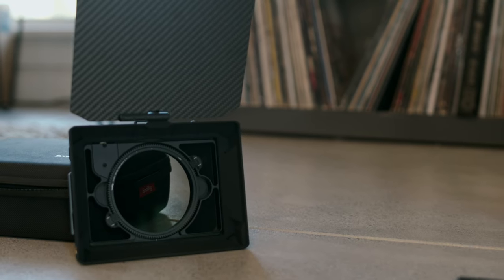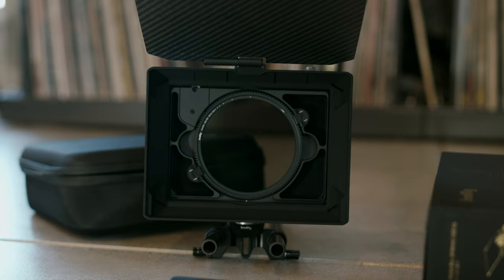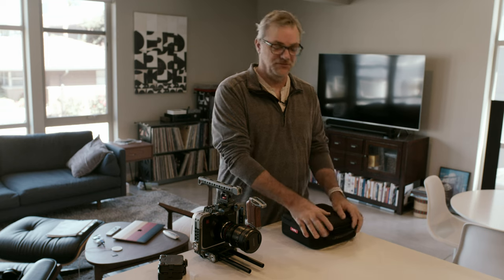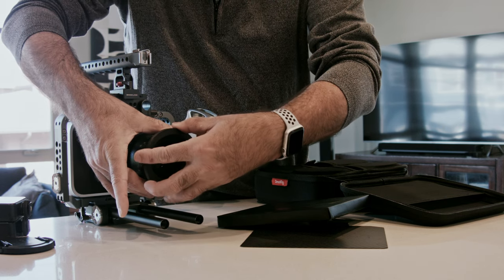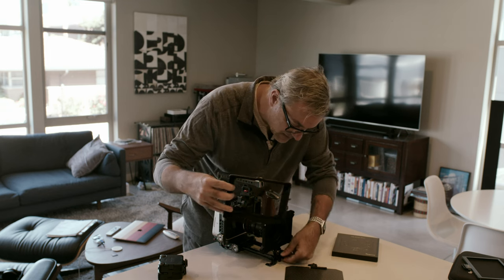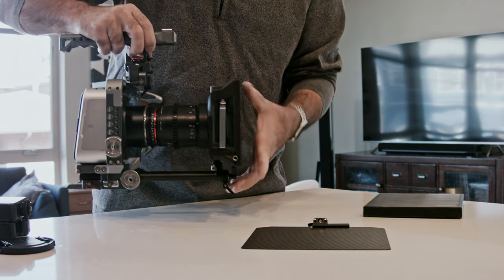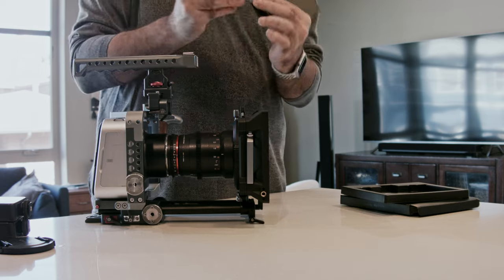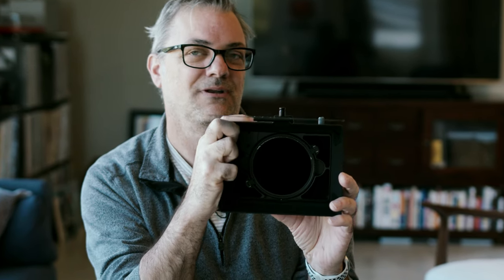SmallRig Star-Trail Modular VND Matte Box Kit 3645: A Guide to Rigging & Use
While building a kit around my BMPCC 6K, I decided to try the SmallRig Star-Trail Modular VND Matte Box Kit 3645 out. I was unable to find much info prior to the purchase, so I thought I'd put together a quick hands-on video with the kit.

SmallRig Star-Trail VND Matte Box
Blackmagic Pocket Cinema Camera 6K
SmallRig BMPCC 4K & 6K Camera Cage
SmallRig Amazon Store

00:00 Intro
00:54 What's in the Box?
02:21 Assembly & Rigging
08:30 Final Thoughts

Camera Setup:
Rokinon Cine DS 35mm lens
Rokinon Cine DS 3-lens kit
Tilta Basic Camera Cage Kit
Tilta Mirage VND Kit
Tilta V-Mount Battery Plate
Feelworld T7 field monitor
Samsung T5 1TB SSD
Manfrotto 502 Series Tripod Kit
Reytric V-Mount Battery